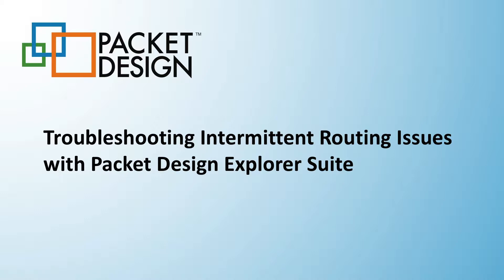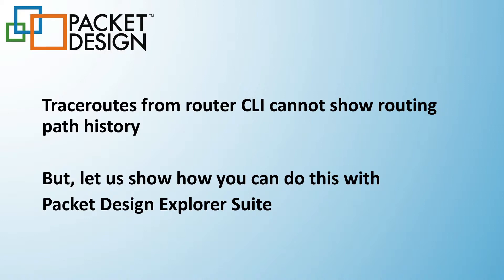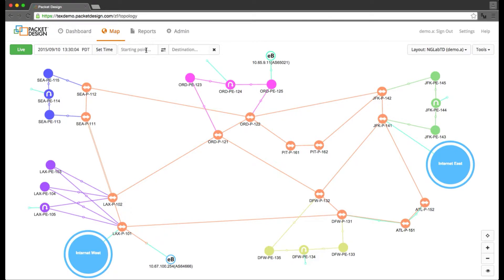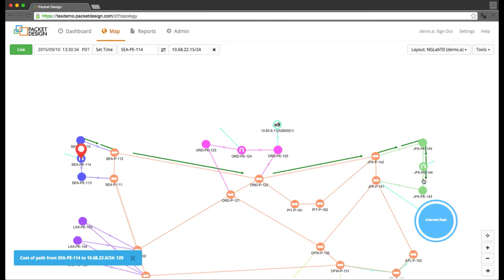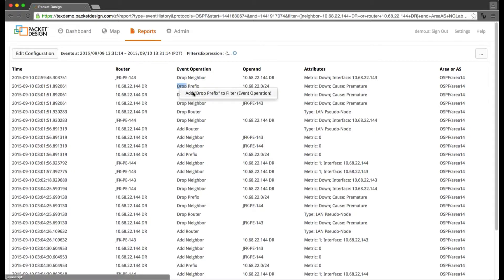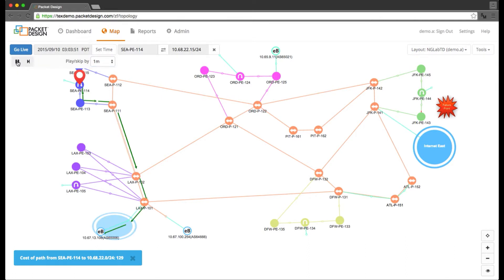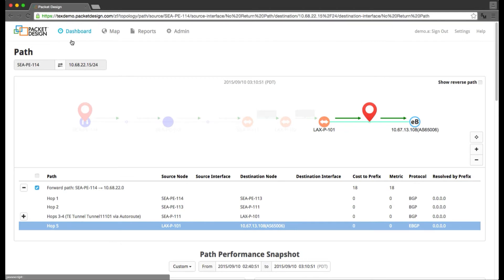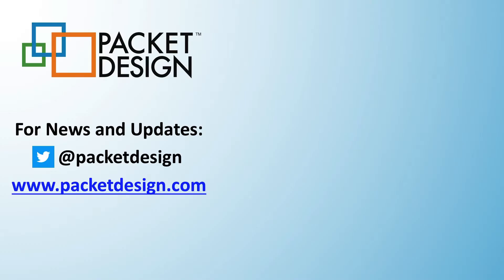Troubleshooting Intermittent Routing Issues with Packet Design Explorer Suite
In this demo video, we show how you can use Packet Design Explorer Suite to quickly find the root cause of intermittent routing issues that are difficult to troubleshoot.

How many times have you or your customers been frustrated by some intermittent connectivity issue that always seemed to resolve by itself by the time the issue was reported and made its way to the network operations team for troubleshooting? As someone who's had to troubleshoot issues like this knows, getting or giving a response, "Well, it seems to be working now" has never left anyone with any confidence that the problem was resolved.

In this demo video, we show how a service outage due to a network failure can be identified and acted upon without having to connect the CLI of any router thus speeding up the resolution of the problem.

When someone says, they can't reach so-and-so's website or their connection to the mail server isn't responding well, usually we ping or try to trace a path from that user’s location to the location of the service being accessed. We'll do it on a network map from the web UI of the Packet Design Route Explorer. Logging in automatically brings up a map of the network currently being monitored. The first thing we do is see if there are any glaring issues with the connections to any of the devices. Any severe problems like routers being down or links being down would show up in red on the map right now. Here, we don't immediately notice any connectivity issues in the network. So now we'll go ahead and see if the user currently can reach the services website or mail server that they were having trouble reaching earlier. We are going to use the path highlighting capability of the web map and type in a starting point where the person lives or works. We'll then type in the address of the server that is providing web mail or some other resources for the user. Right away we see that the server is reachable and the outage truly is a temporary outage. So that means we must dig a little deeper to confirm the outage. We'll now look for any routing events that are specific to just the network of the server. If we don't see anything wrong with the network, then we can have the operators of the server check on it for issues. We'll go ahead and bring up the events details over the last day. We can see that there have been periodic outages and we can get a sense of the frequency and duration by concentrating on just the events showing the outage. We can see when the outage started, and that it’s getting worse. The frequency of the occurrences is increasing. This is starting to look like some sort of aging equipment failure or perhaps a loose or strained cable on the verge of permanent failure. To get a sense for how this might be affecting the path to the server we can go back in time to when the failure started and watch what happens to the path by playing forward in 1 minute increments. We can see why the user was saying they could access the server some of the time and not at other times. Notice that the path doesn't go away completely but switches to the another one. To discover why this is happening we can stop the playback and drill into the path to look at contextual information for the current path. This brings up a window with the specific path isolated to the relevant routers, with hop-by-hop path and performance metrics for the routers involved. To help detect whether the problem is related to hardware specific elements, notice the path is now being resolved by the default route and that no other path to the server network exists. This tells me that both the primary and backup path to the network is down and not just a server interface. So whatever the cause, it apparently is only affecting the switch for that network. If we now go ahead and continue to play this forward, we see that the path continues to fluctuate for about 30 minutes and then become stable. One of the nice features with this method is we've been able to verify the problem without having to know any CLI commands of different router vendors or debug methods to prove the issue. We also don't have to go through screens of router logs to find the precise moments the trouble started happening or how severe the problem was. You see how this approach to isolating outages can speed up the process of fixing this type of network failure.